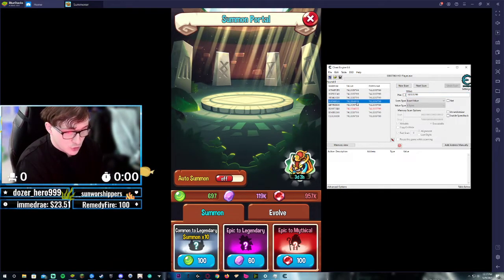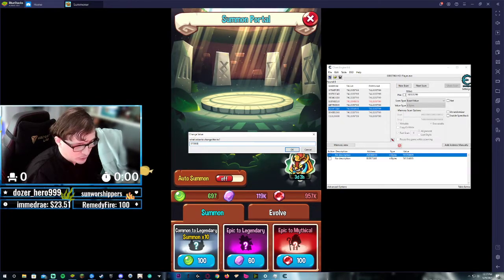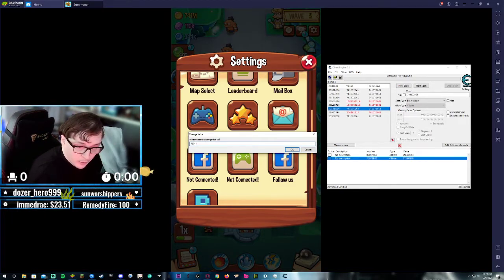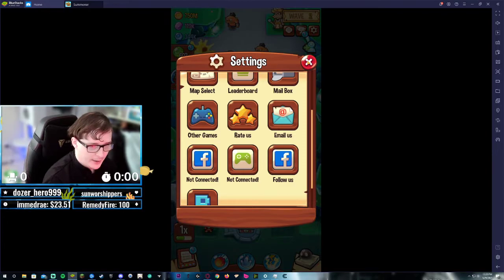Fastest Summoner's greed coin explot 2021! (Cheat engine required) (PC only)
in this video I made a quick tutorial on an exploit people may want to use in summoner's greed since they removed the facebook chest glitch. it requires bluestacks android emulator and cheat engine. any version